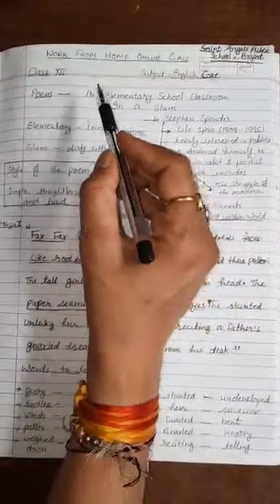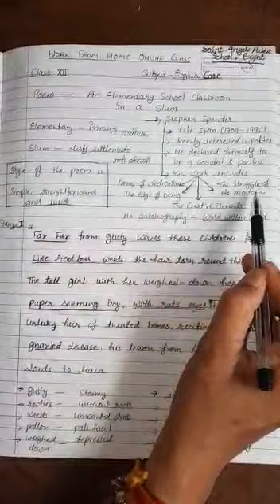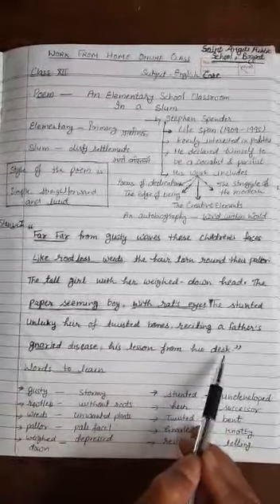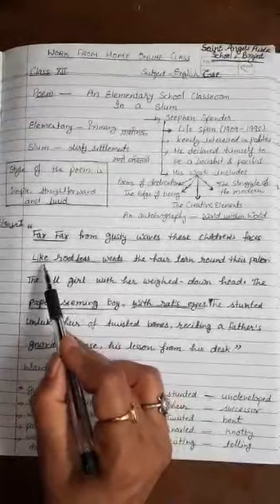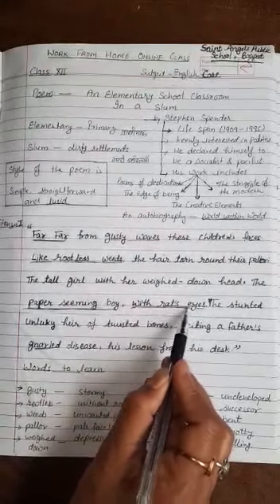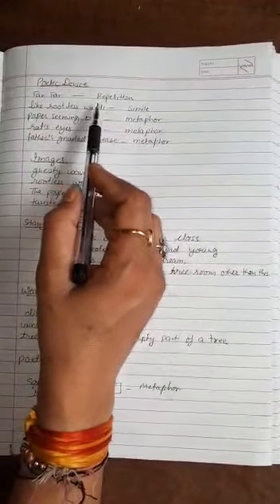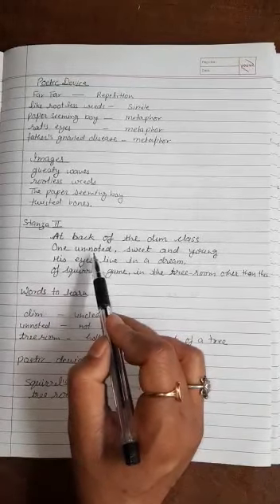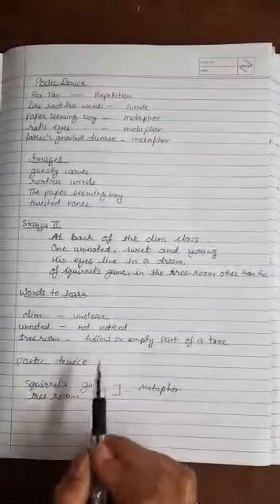SAINT ANGELS SCHOOL, AN ELEMENTARY SCHOOL, ENGLISH CORE, PART -1 CLASS 12